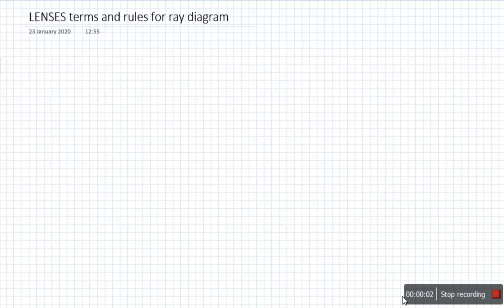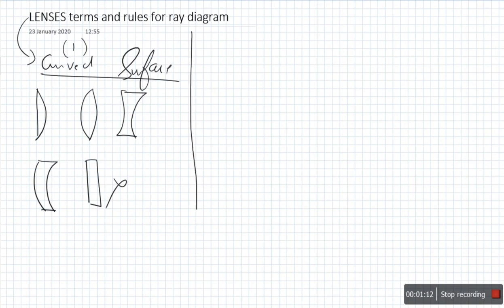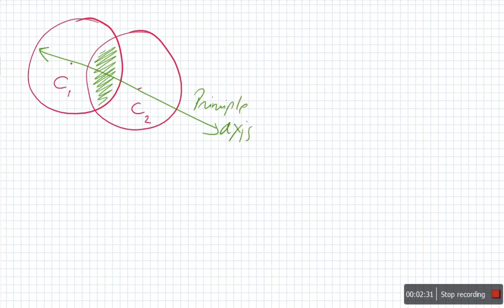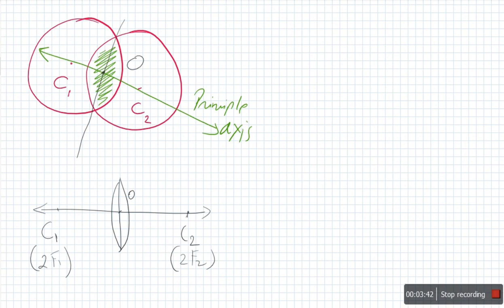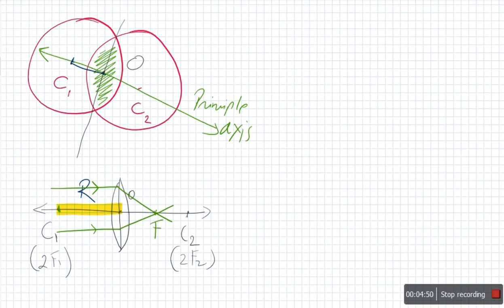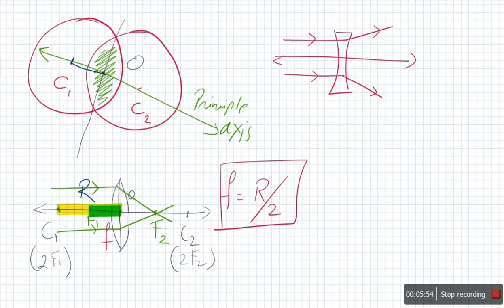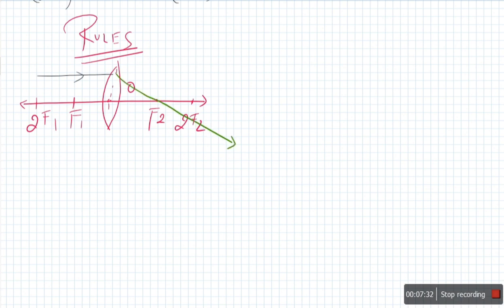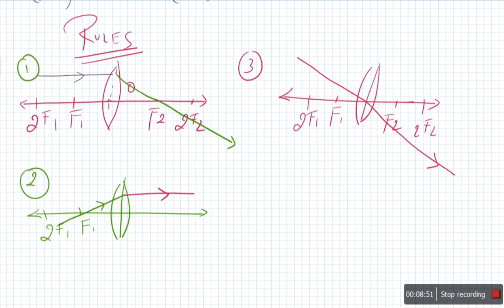Class 10: Convex lenses| Terms for | Rules for ray diagrams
Class 10: Convex lenses| Terms | Rules for  ray diagrams